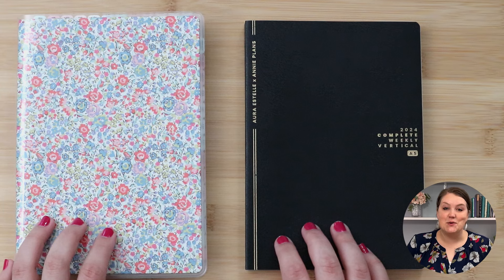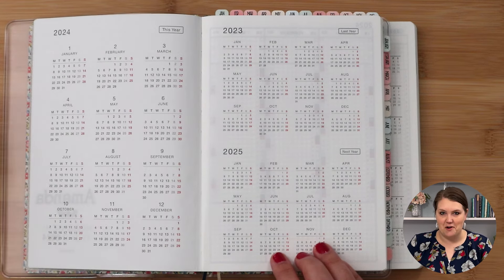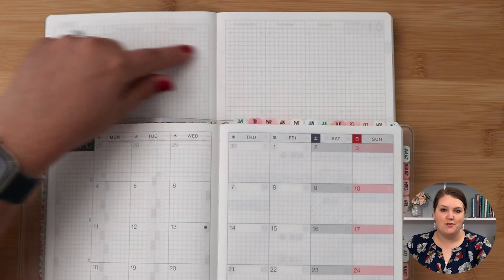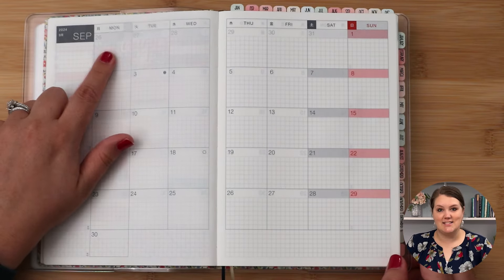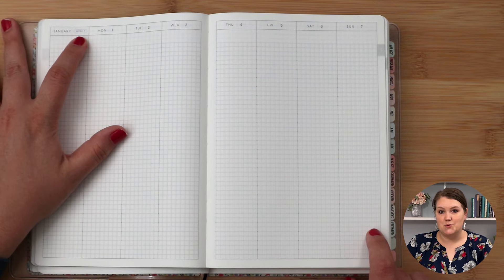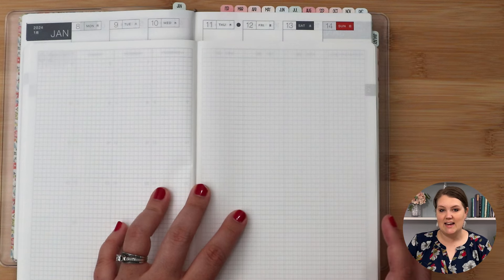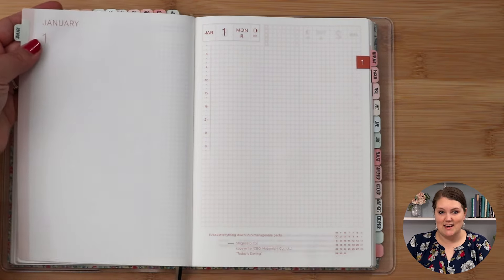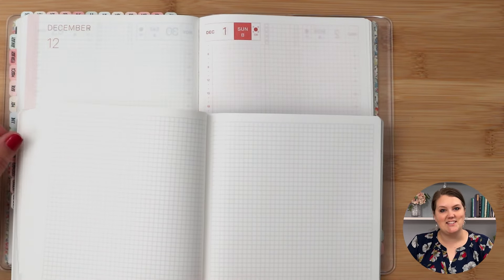Part Five - Hobonichi Cousin vs Aura Estelle A5 Complete Weekly Vertical - A5 Planner Showdown - MLP